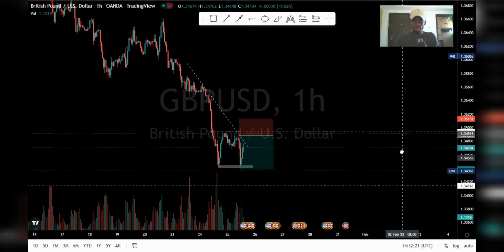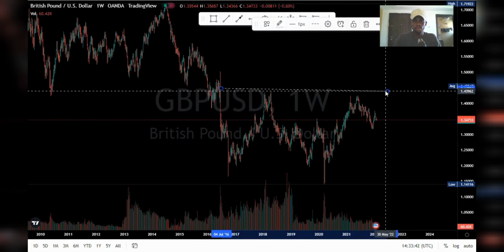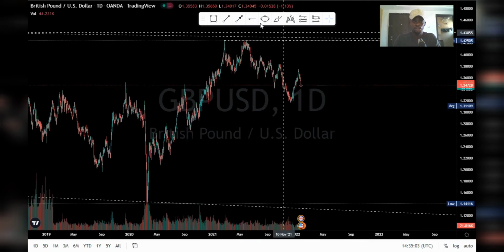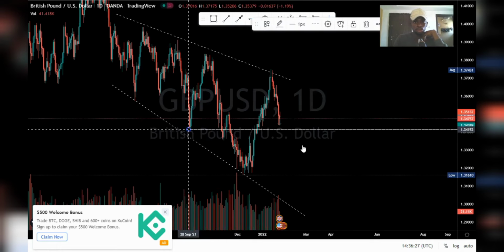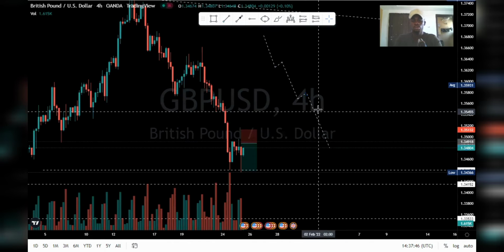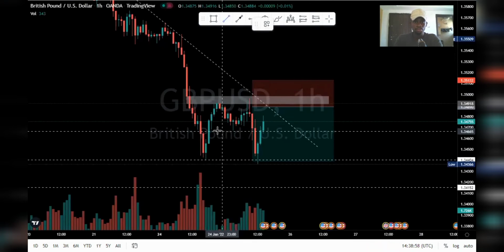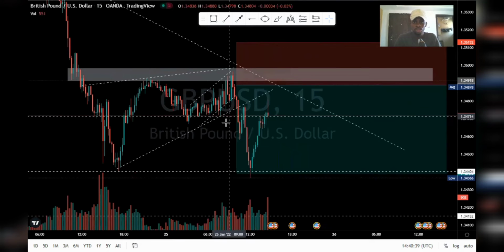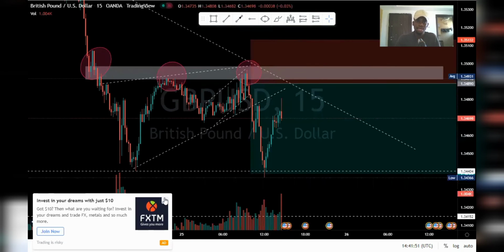50+ PIPS PROFIT ON GBPUSD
Hello Guys
In this video, I share me Analysis on how I got 50+ pips on GBPUSD...

TRADE ADDICT